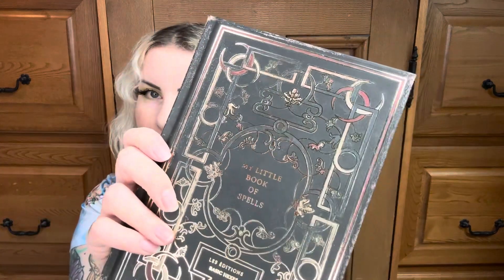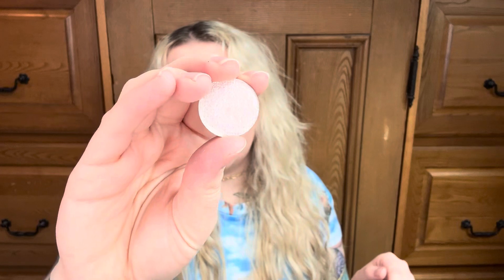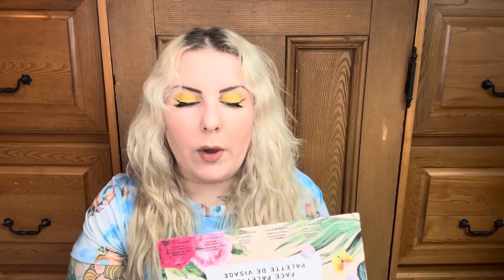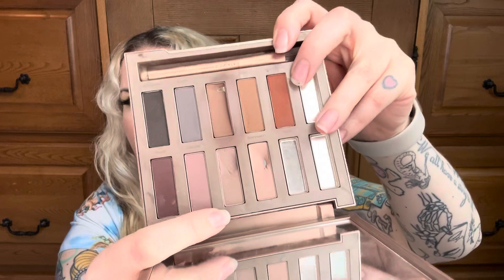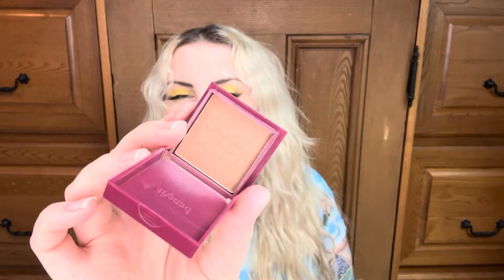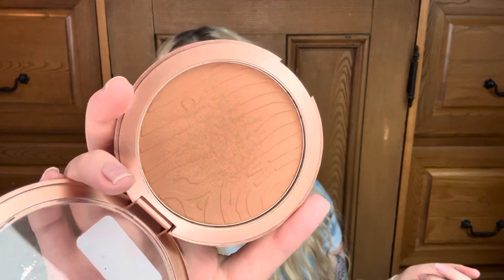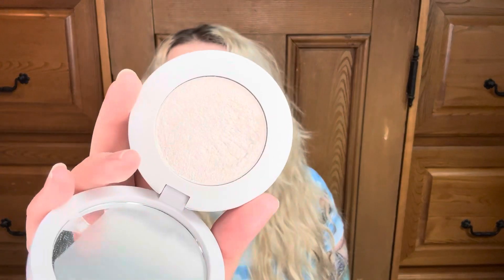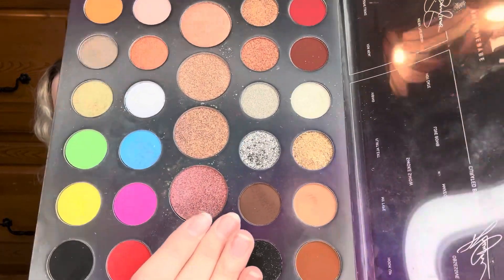Project Pan | 10 in 2024 | First Pan of the Year!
Hi YouTube!